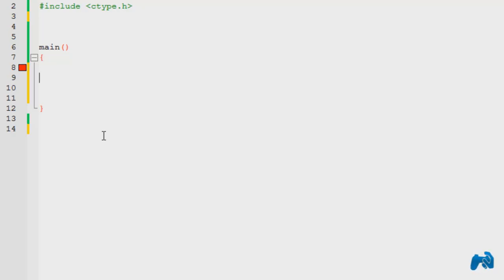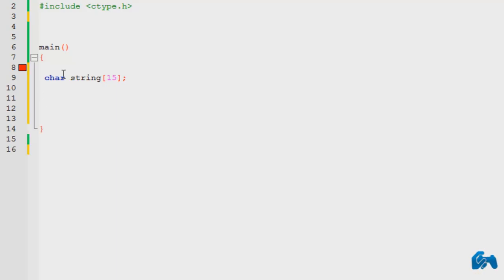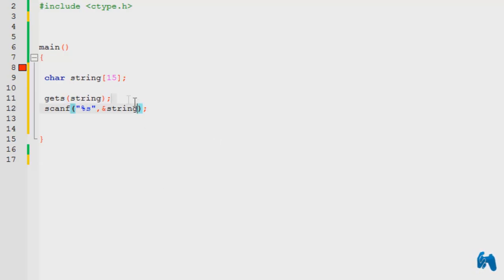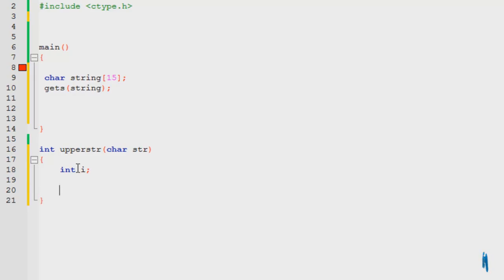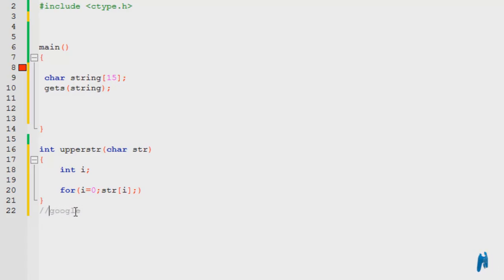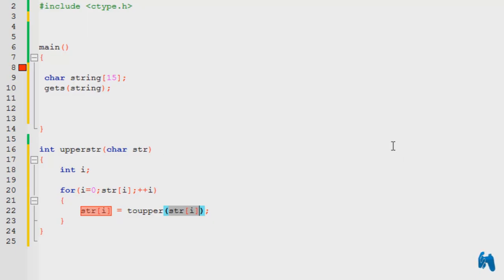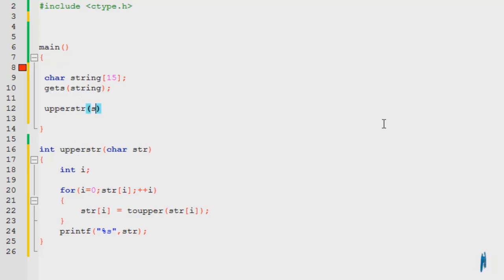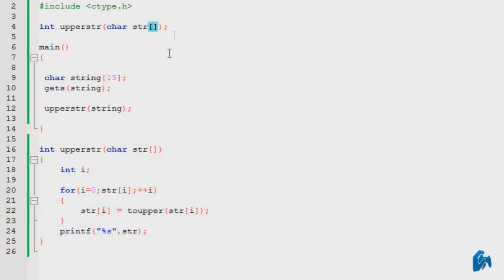Programming in C Tutorial 22: Functions below main [HD]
1. Functions below the main.
2. Gets Function.
3. To upper Function.
4. New header file.
You have doubts?